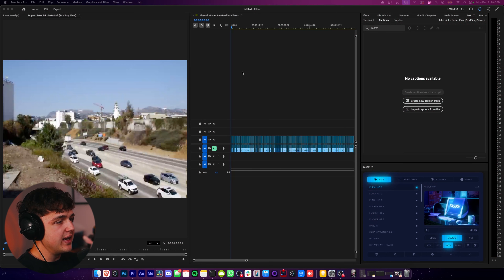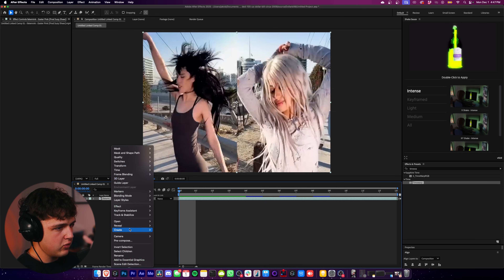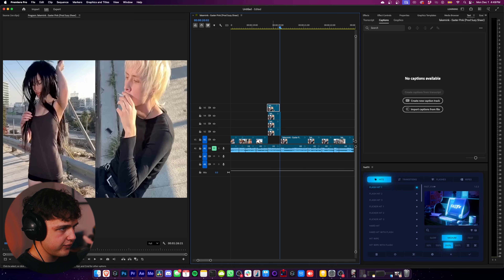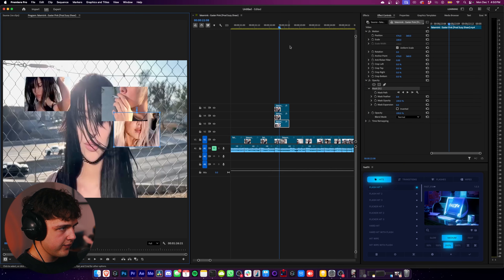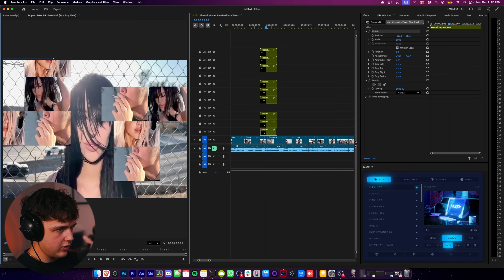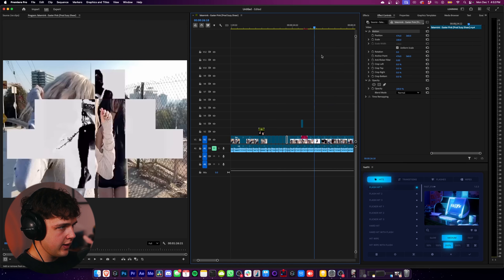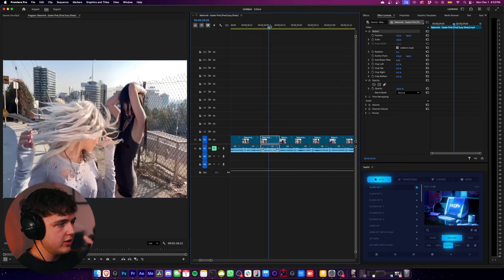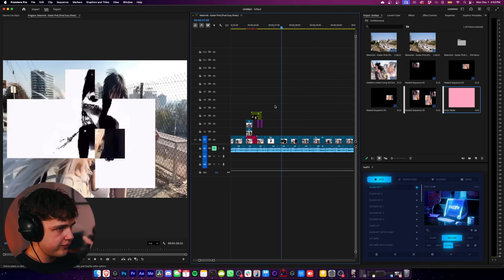how to EDIT like FAKEMINK (easy after effects tutorial)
Buy 1 Get 1 FREE Editing Packs and Plug-Ins

00:00 – Intro, daily uploads & BOGO editing packs promo
00:17 – Breaking down FakeMink “Easter Pink” music video effects
00:44 – How to do slow motion WITHOUT 60fps using Timewarp (After Effects)
01:11 – Fixing glitching clips with pre-compose + Timewarp settings
02:05 – Creating FakeMink cube glitch / digital chaos effect (Premiere Pro)
02:25 – Mask box cutouts, no feather, duplicating layers for chaos effect
03:22 – Nesting boxes & building the FakeMink square grid effect
03:52 – Adding hectic timing cuts & freeze-frame moments
04:26 – FakeMink split-screen effect tutorial (two scenes side-by-side)
05:22 – Pairing transitions with nested glitch grids
06:12 – Adding pink flicker background layers (FakeMink signature look)
06:33 – Using Terminal plugin for quick slow-mo commands
06:57 – Final breakdown & outro + BOGO editing packs reminder